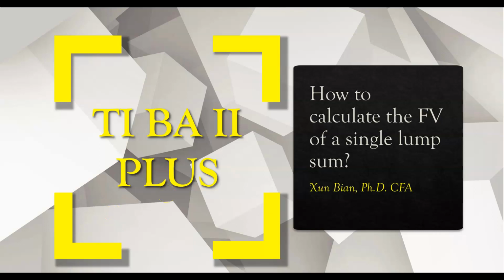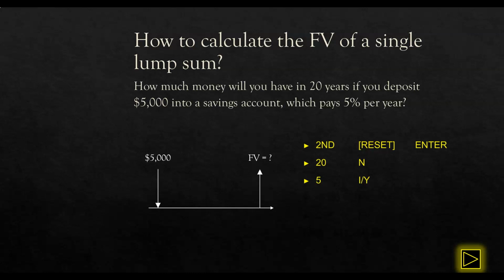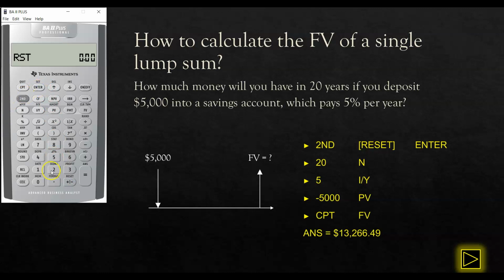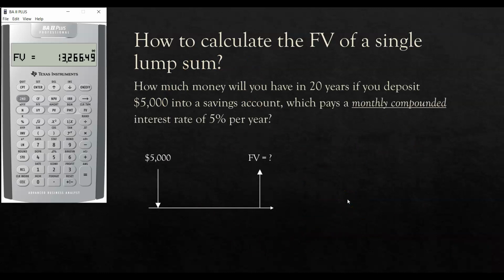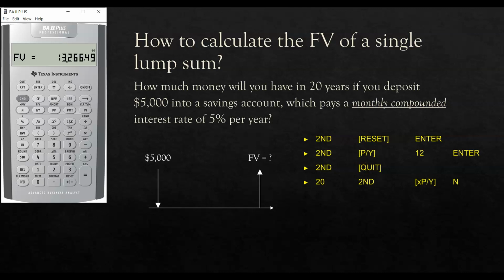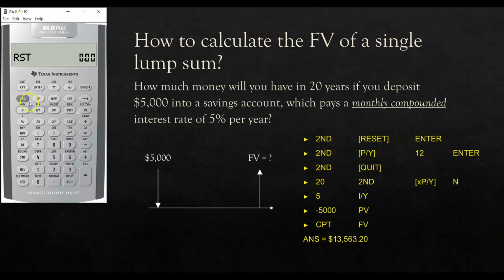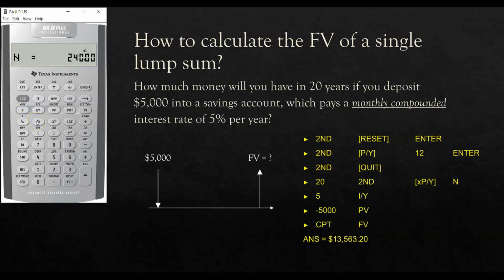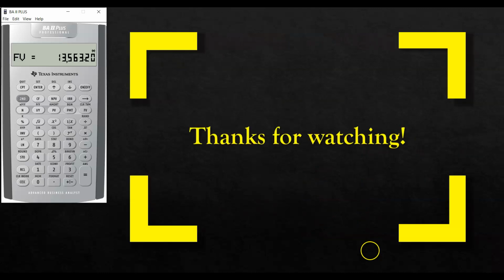How to calculate the future value of a single lump sum using a financial calculator?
A video tutorial showing how to calculate the future value (FV) of a single lump sum using the Texas Instrument BA II Plus (TI BA II Plus) financial calculator. Both annual compounding and monthly compounding are discussed. These methods work for the TI BA II Plus Professional too.